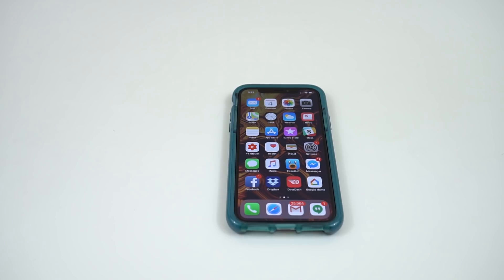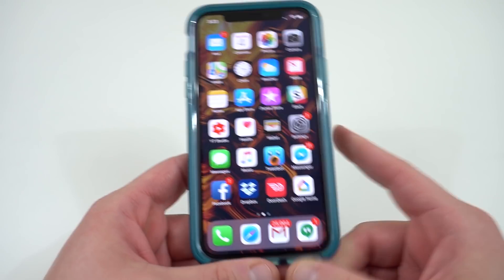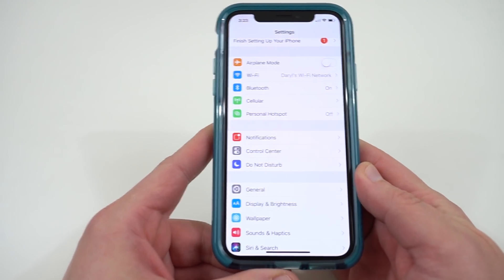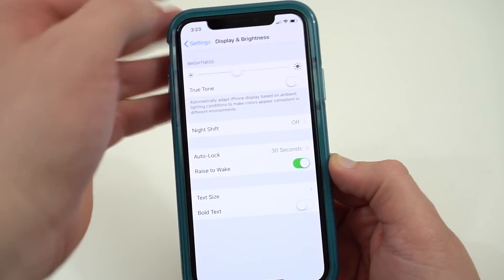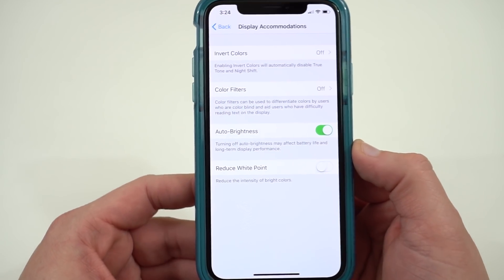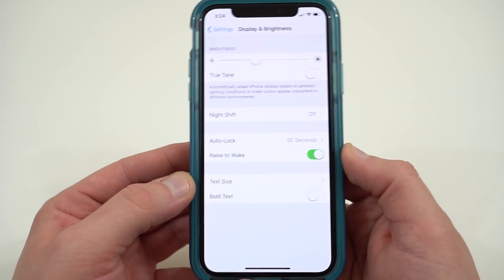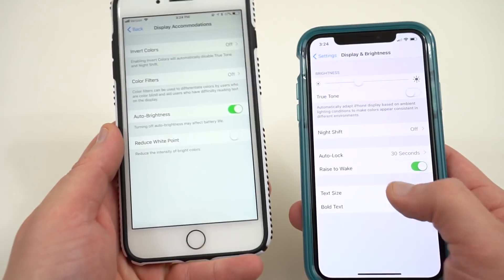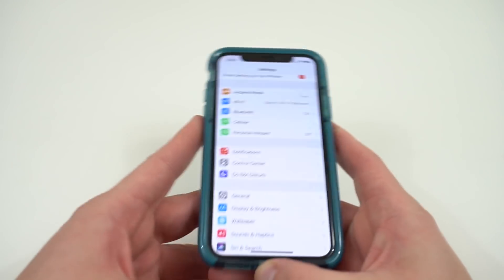iPhone X: How To Turn Off Auto Brightness (Apple hid it!)